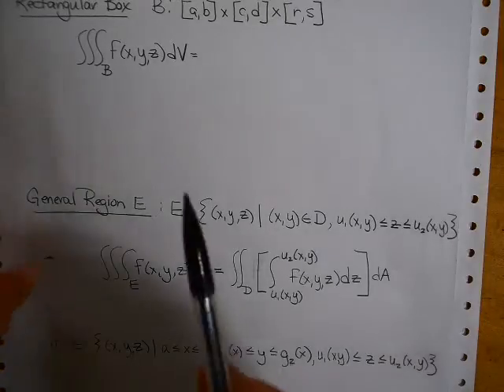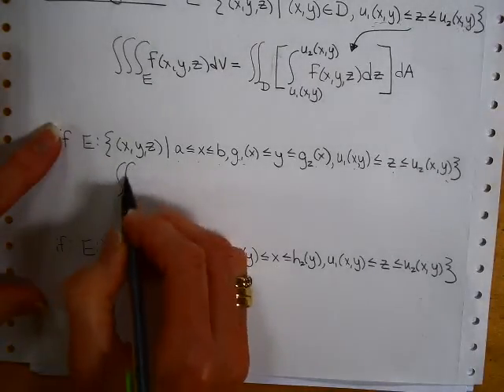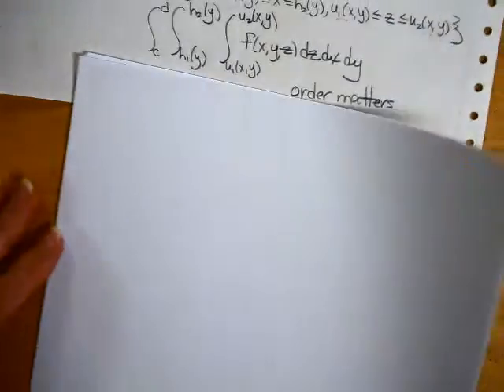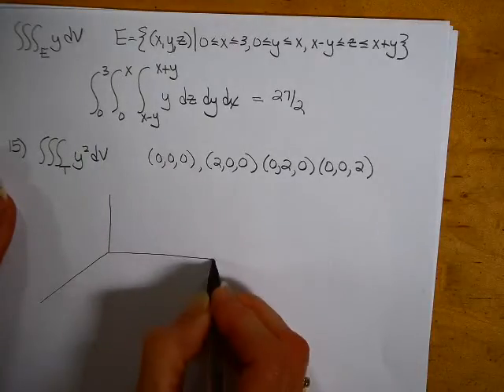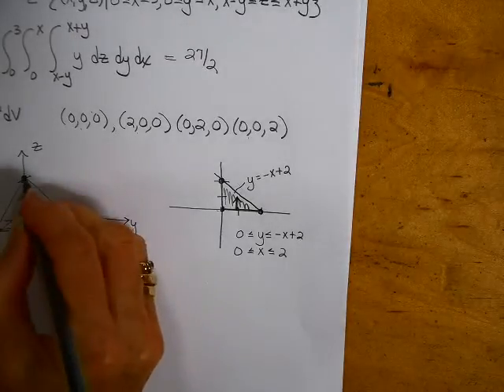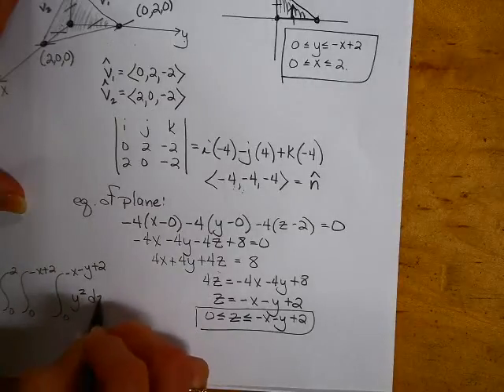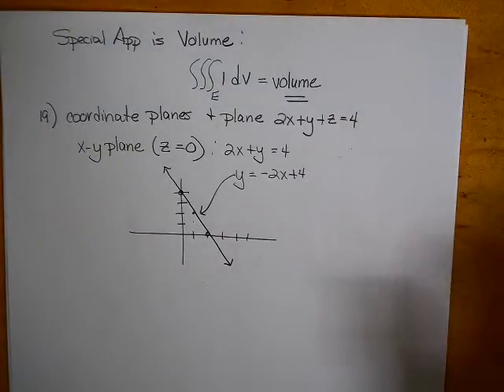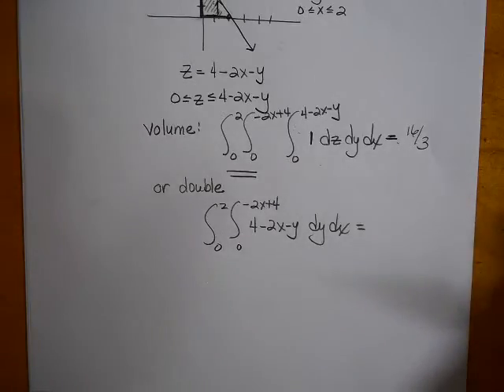cal 4 15 6